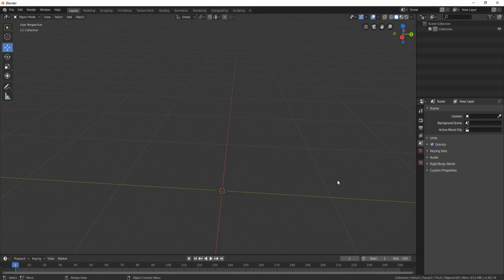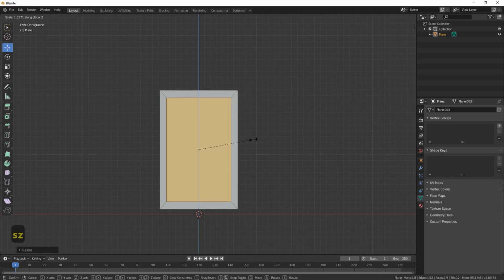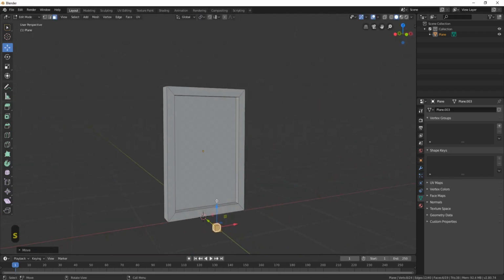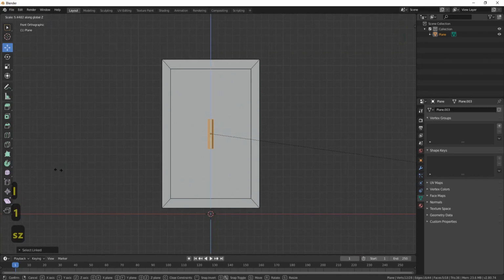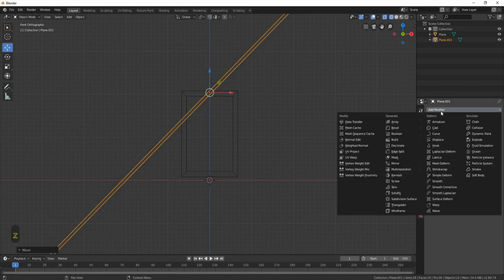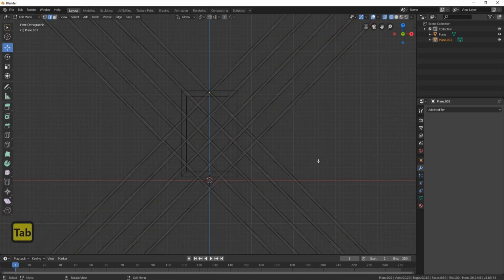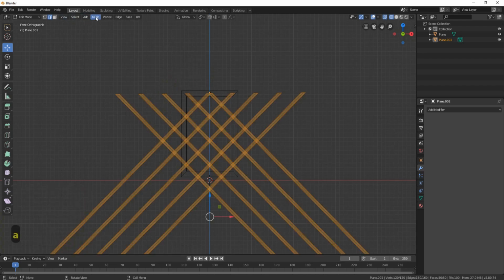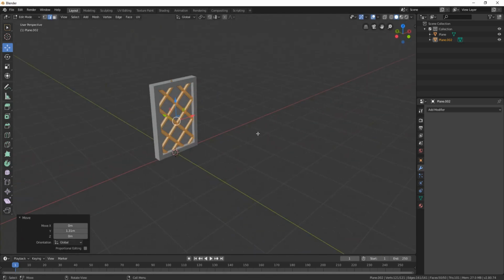Create a Medieval Style Window in Under 3 Minutes!Blender 2 8 New 2019 Tutorial Using Bisect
Have you ever wanted to learn how to make those lead windows you can see on medieval England TV series like the Tudors?

This is a Blender 2.8 tutorial showing you how to create a lead window in under 3 Minutes! I will be showing you how to model a lead window using the Bisect Tool in Blender. After years of building all types of windows, this is the fastest way I have found to streamline the modelling process. These lead windows are traditional to medieval Tudor England.

Blender 2.8 is the perfect software to create game assets, with windows being one of the most essential components of every intricately designed building.

LET’S CONNECT!